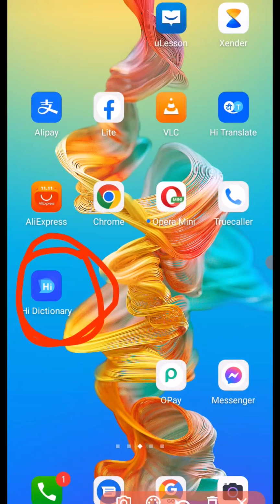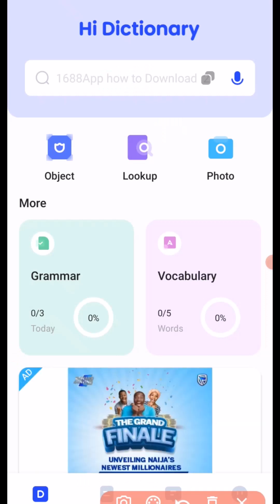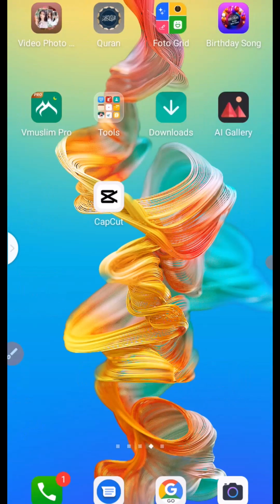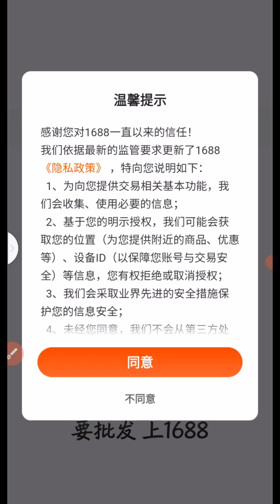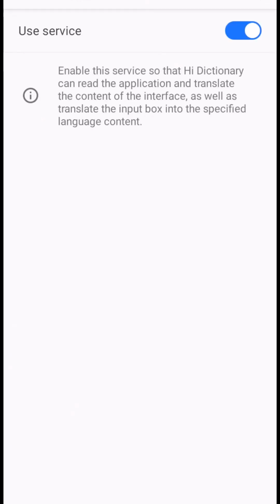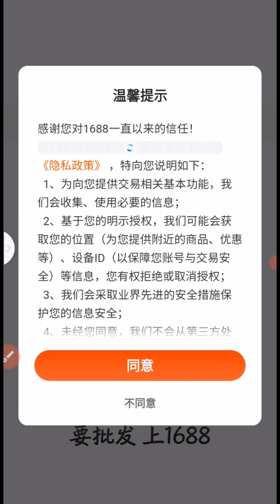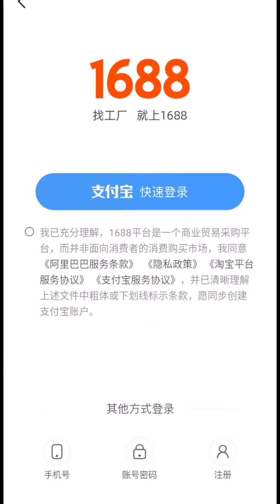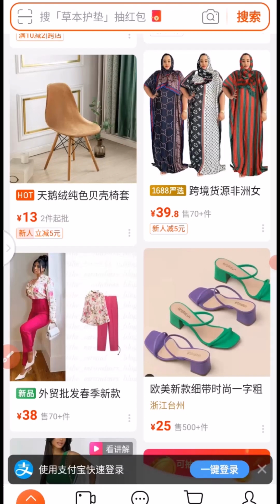1688App Tutorial: The Complete 1688 Account Set-up